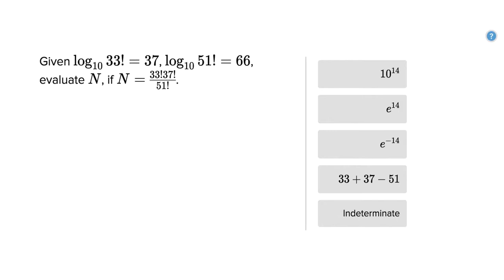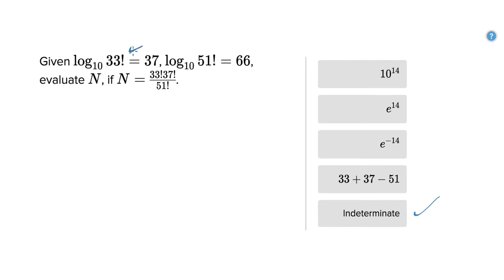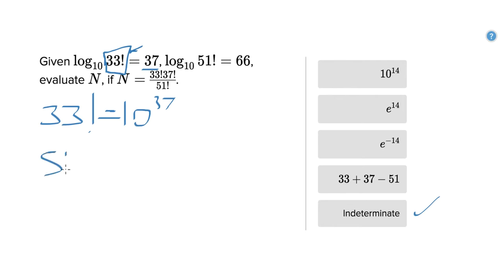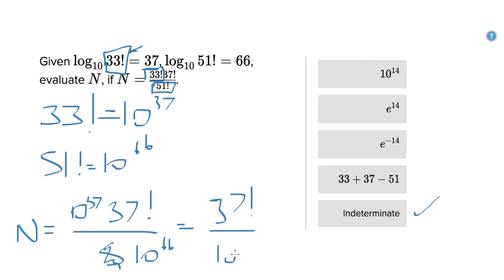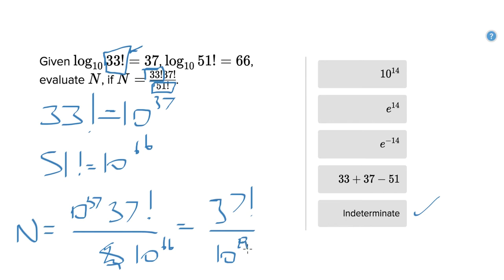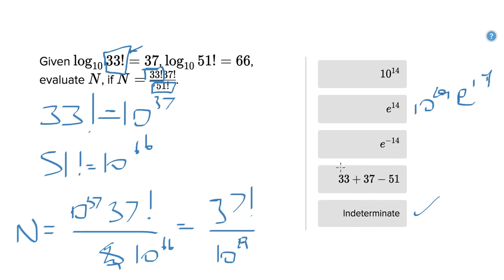ACT Algebra Question #6679